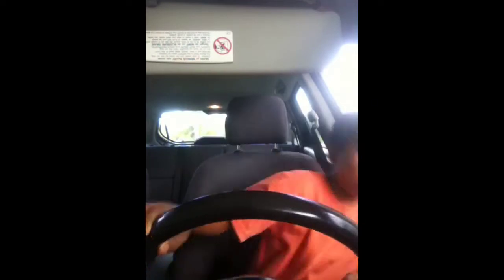How to be an Escape Artisit